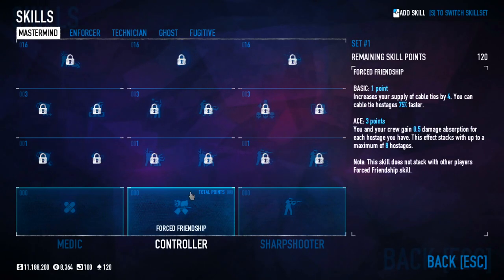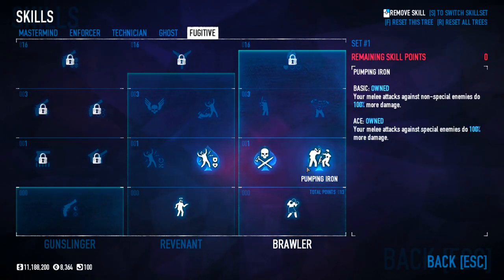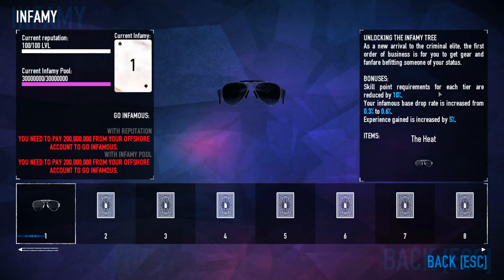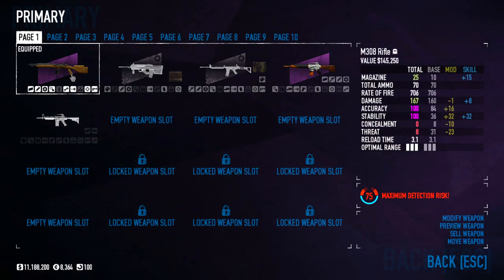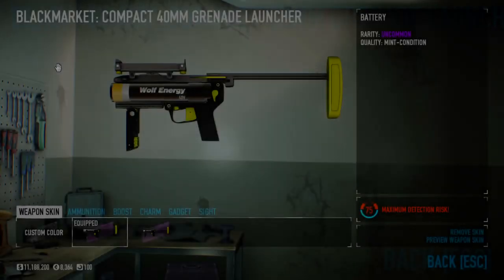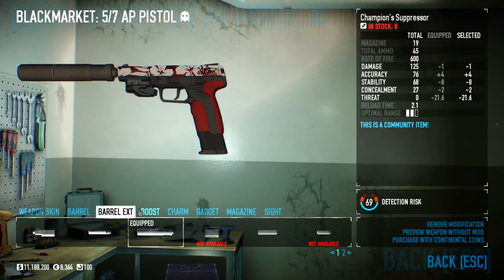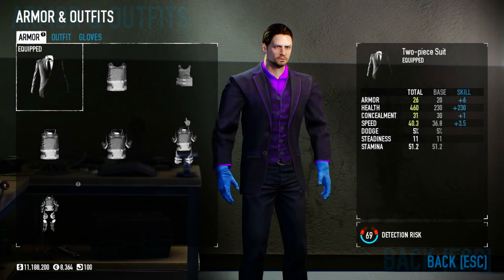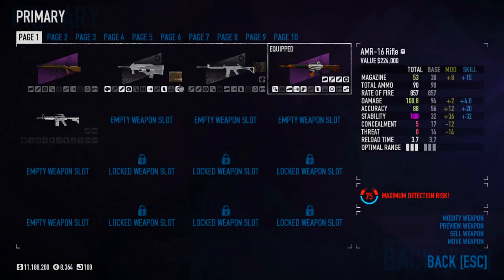PAYDAY 2: DLC Free Build (Assault Rifles)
V Social Media V

Settings : 1.7

Settings: Default for everything